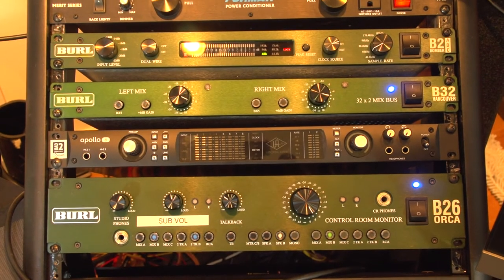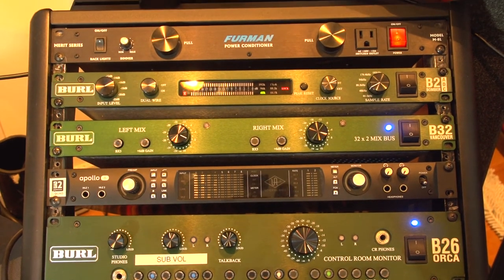Wil-dog from Ozomatli talks about his B26 ORCA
We caught up with Wil-dog from the LA based band Ozomatli. He told us about why the BURL B26 ORCA Control Room Monitor is such a vital piece of gear in his studio.